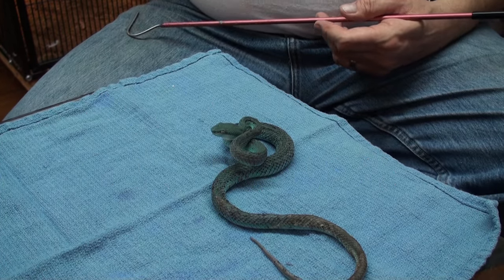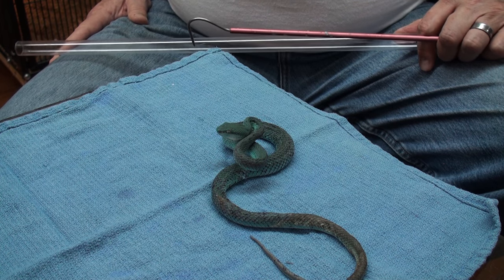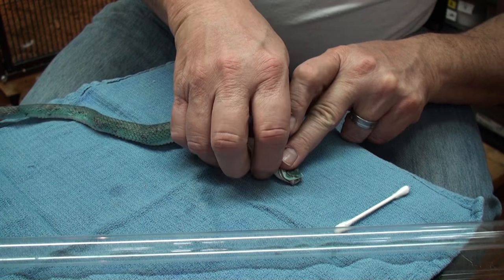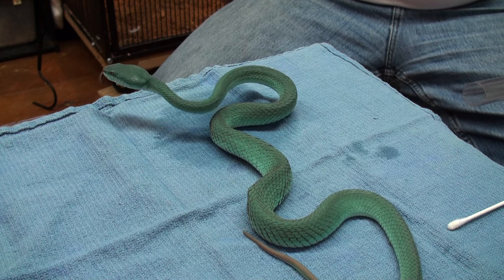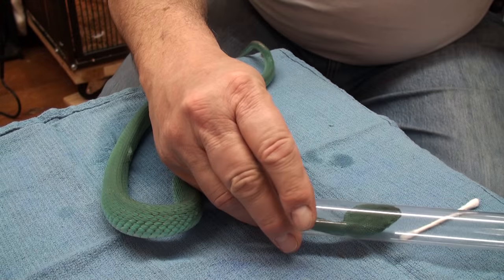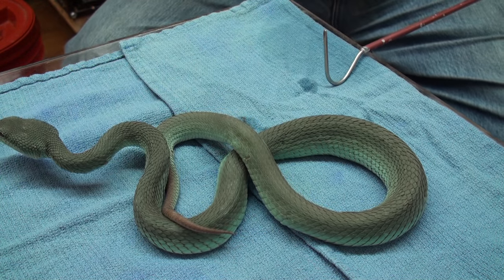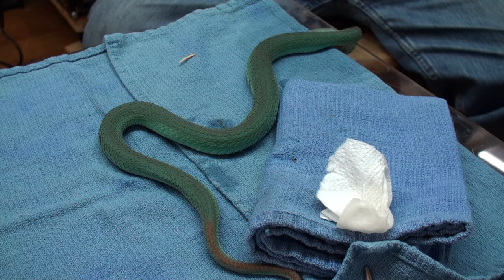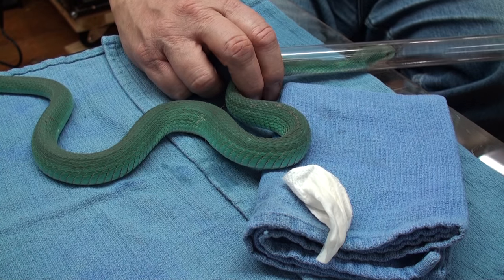Blue Insularis Skin Care